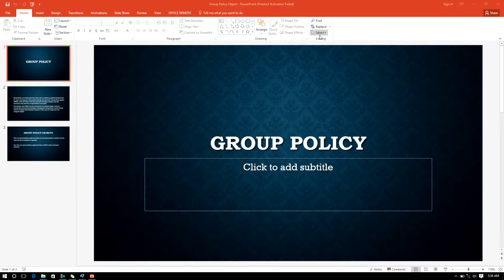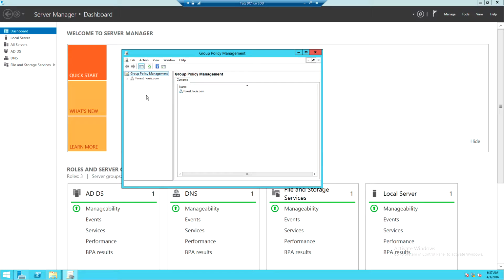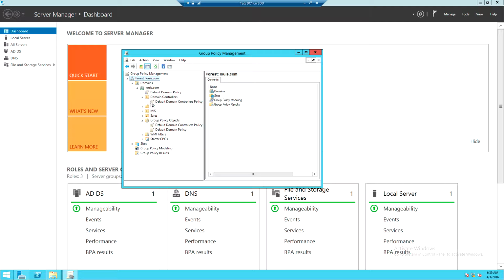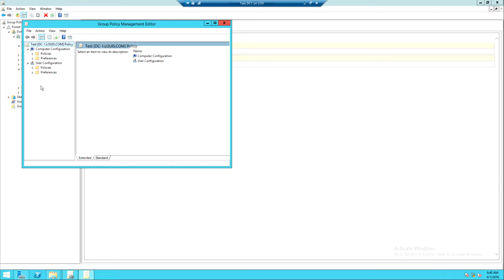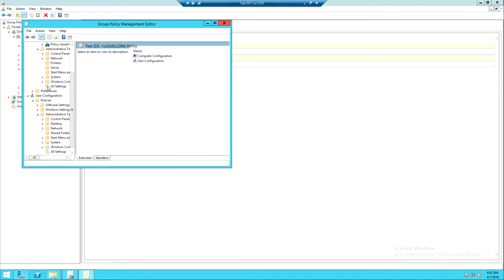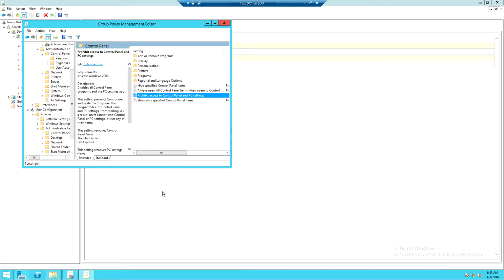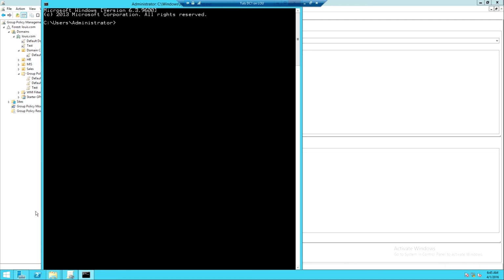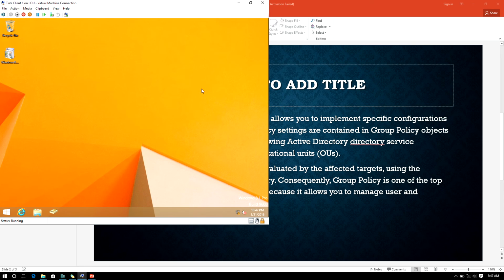33 Introduction to Group Policy